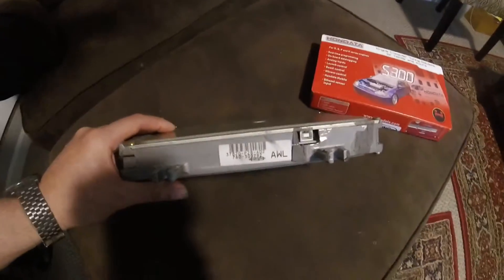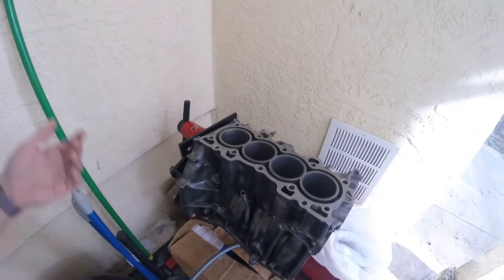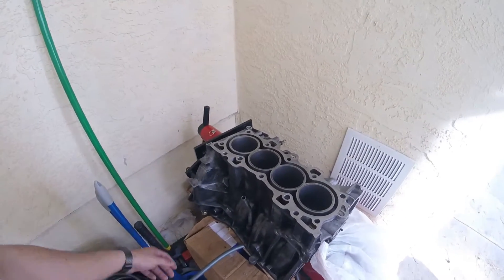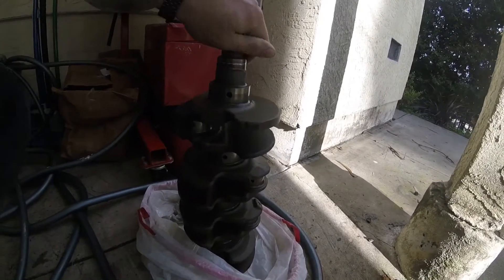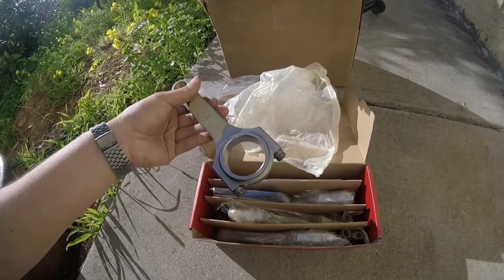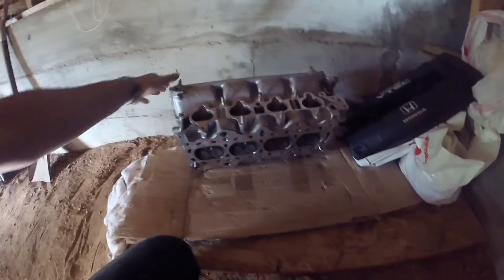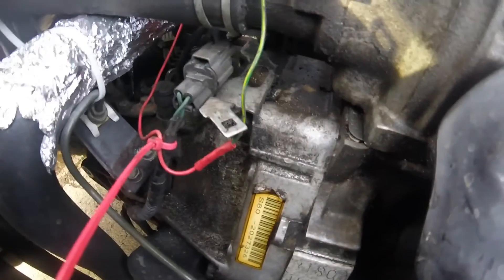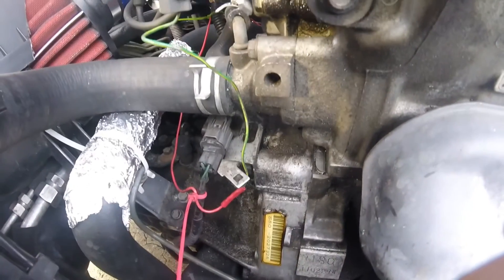LS VTEC Turbo build part 1 parts list build plans overview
This is just the start of my integra build